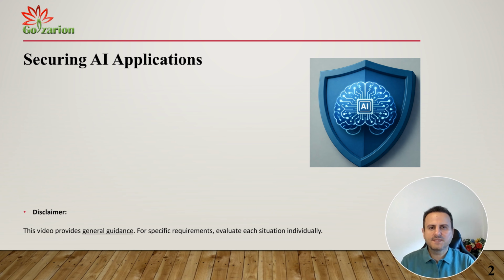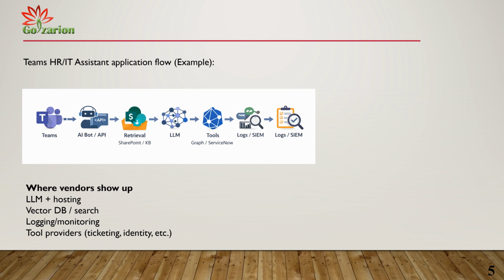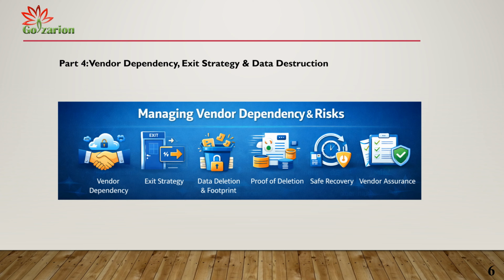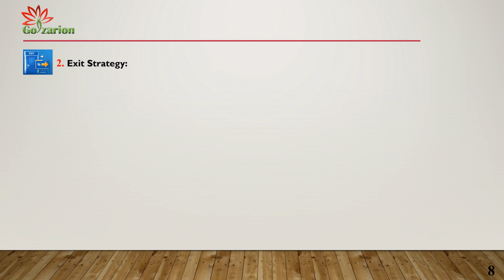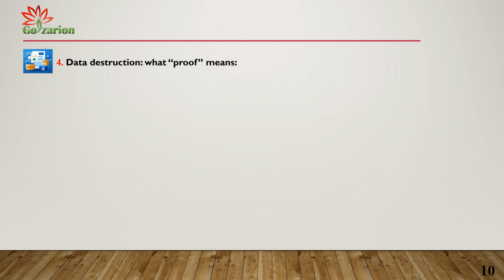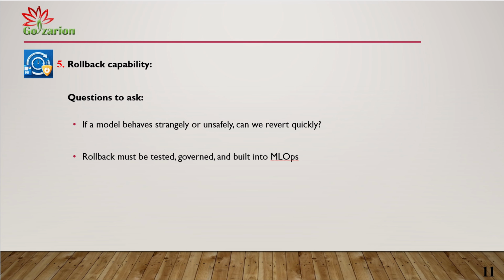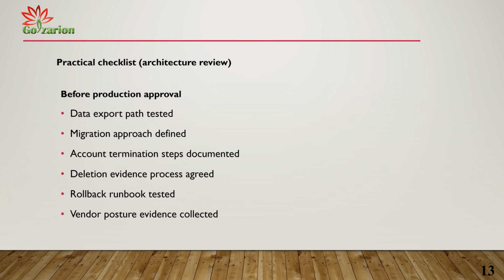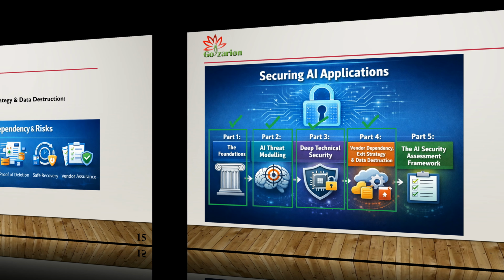Securing AI Applications — Part 4: Vendor Dependency, Exit Strategy & Data Destruction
One of the biggest challenges in AI adoption isn’t just securing the model — it’s ensuring the organisation doesn’t lose control of its "data", "models", or "future flexibility".
AI platforms introduce a new kind of dependency risk that Cyber Security Architects must address early.